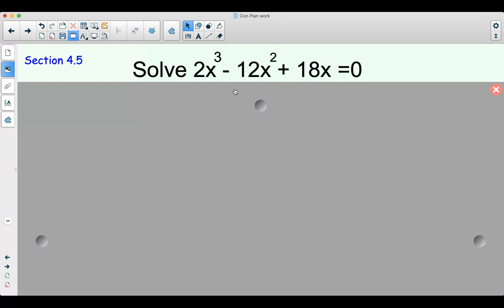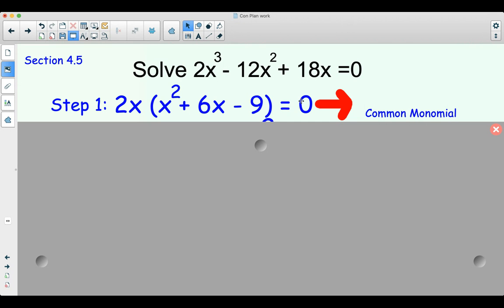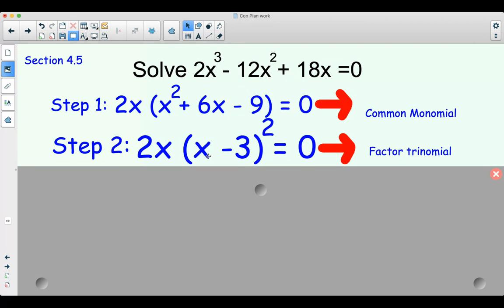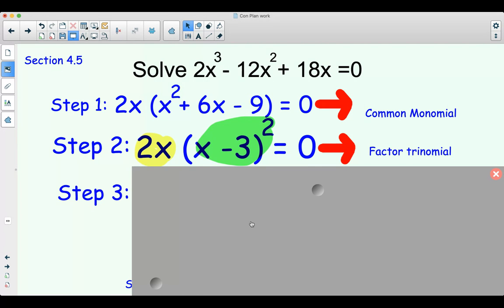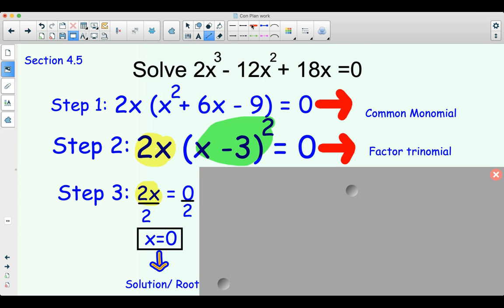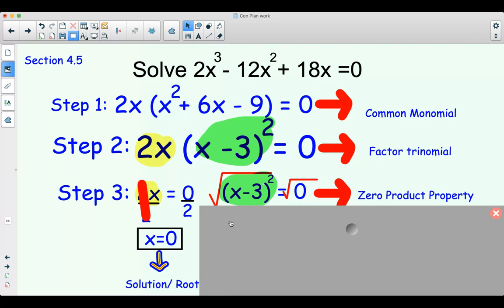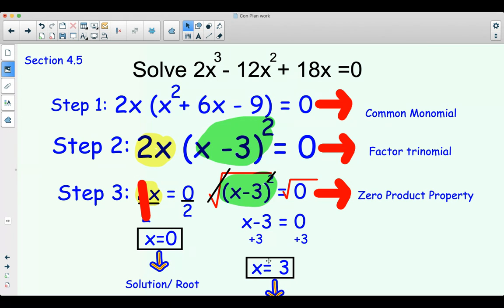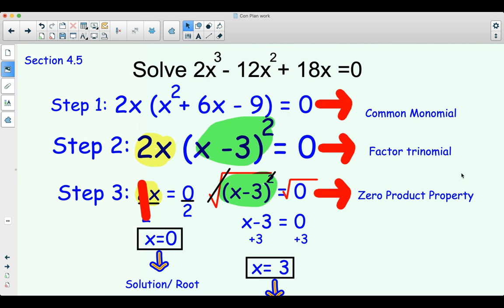Untitled: Mar 22, 2020 10:11 PM